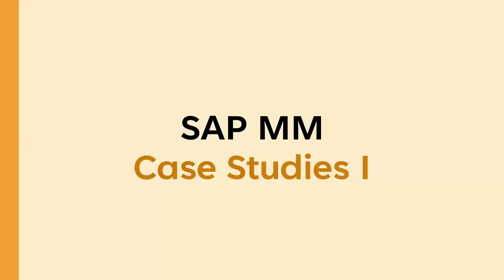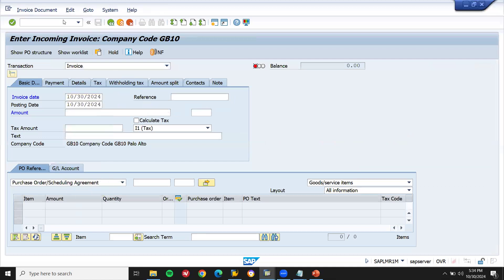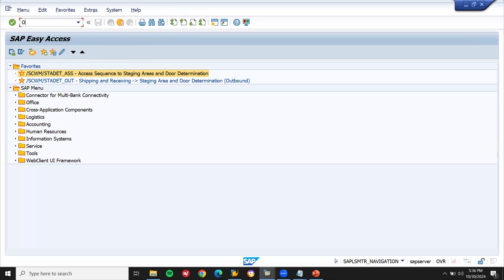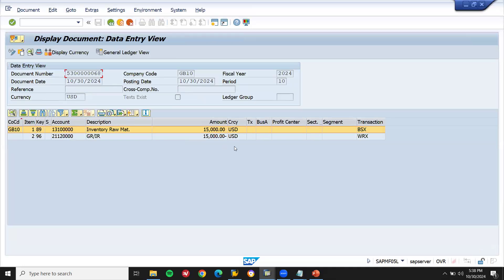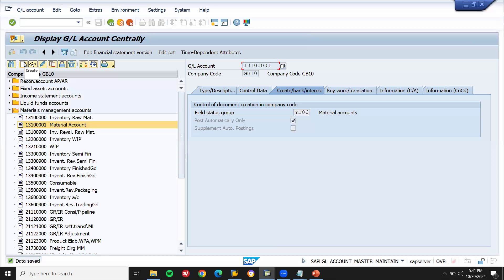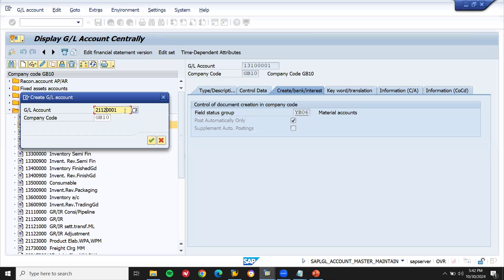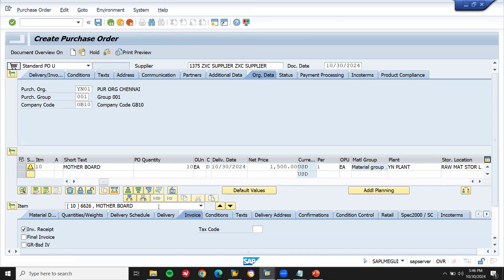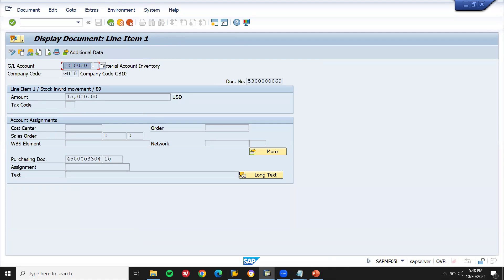sap mm case study | sap mm case studies | sap mm business cases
SUPPLY CHAIN
Purchasing Department
Quality Department
Stores Department
Production Department
Sales Department
Finance Department
Maintenance Department

Purchasing Department:
Purchase Order
Goods Receipt

Quality Inspection Department:
Inspection
Inspection lot

Store Department:
Transfer Request
Transfer Order

Production Department:
Production Order

Sales Department:
Sales Order
Customer Delivery
Customer Billing

Finance Department:
Accounts Receivable
Accounts Payable

Plant Maintenance:
Repair Order
Close Order

learn2win sap
learntowin sap